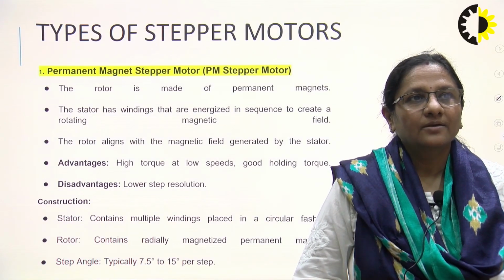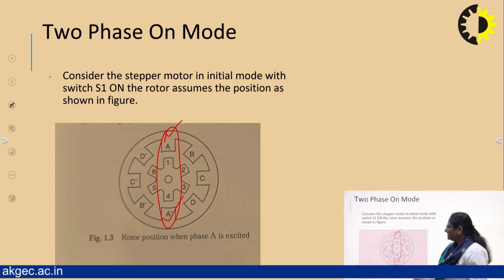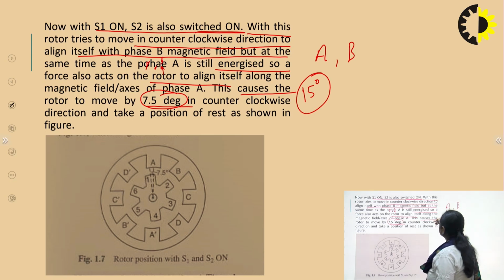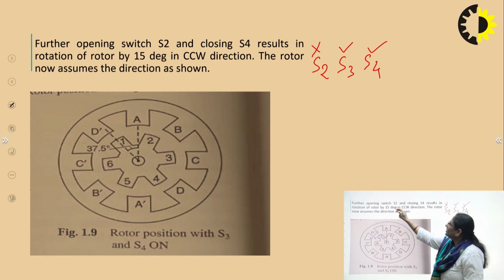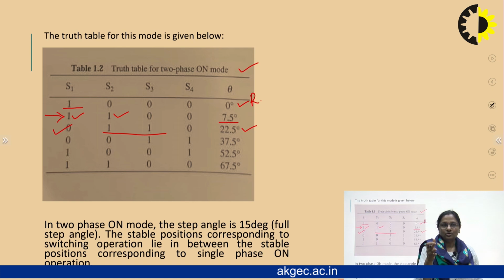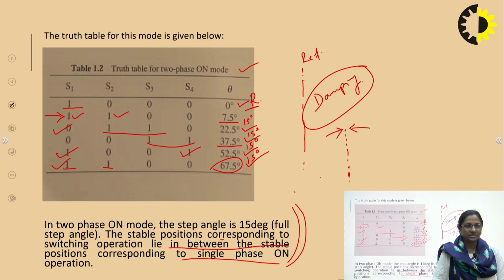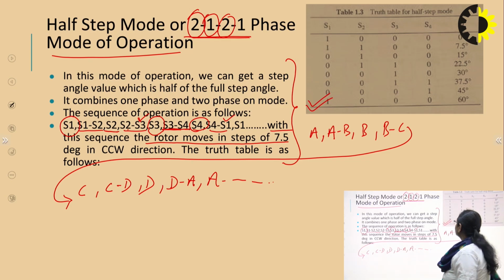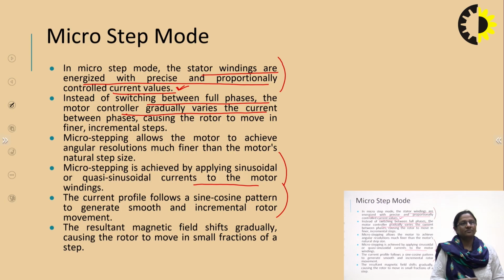STEPPER MOTORS PART 02 | SPECIAL ELECTRICAL MACHINES | LECTURE 05 BY DR. VANI BHARGAVA | AKGEC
Dear All,
Please find the links to all five units for SPECIAL ELECTRICAL MACHINES below:

The lecture is about for a single stuck variable stepper motor